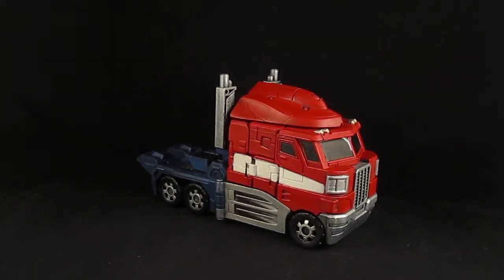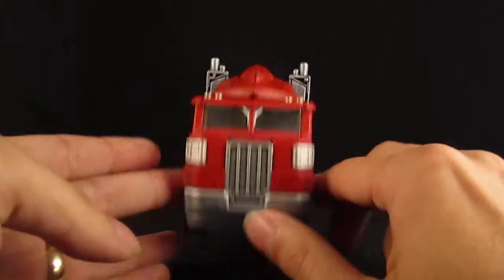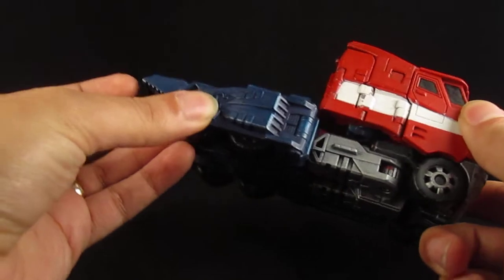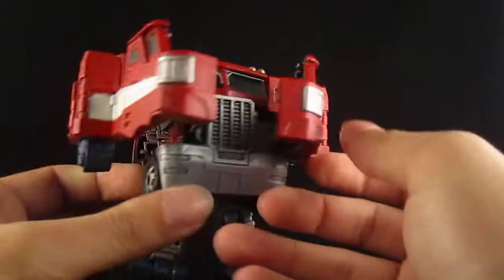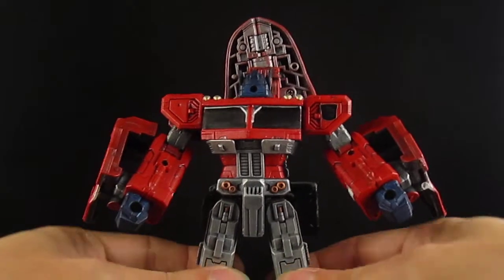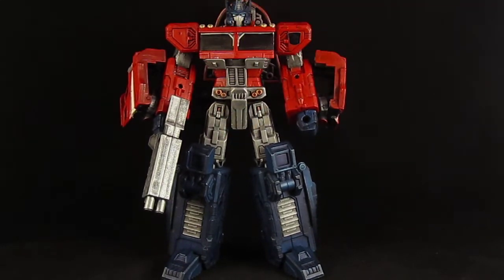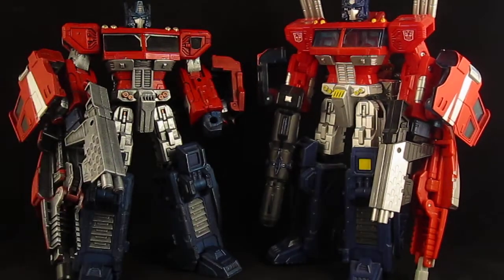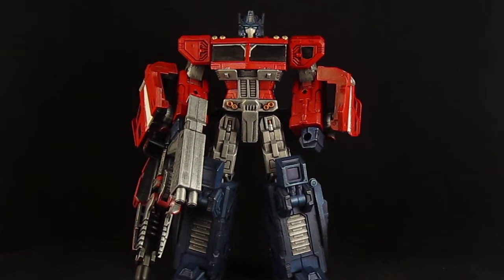Transformers Custom Classics Optimus Prime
My old custom repaint of Classics Optimus Prime. On Ebay until 11/10/13.